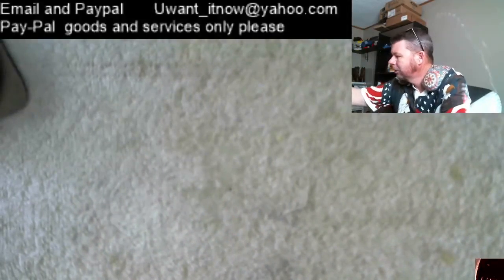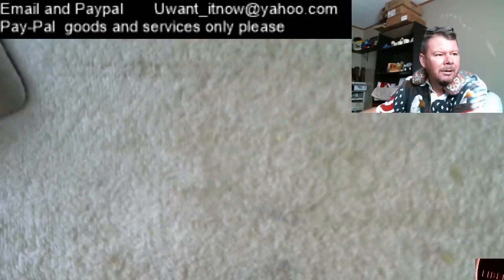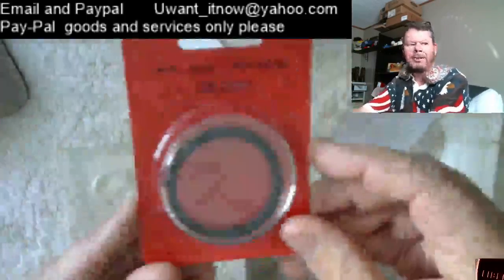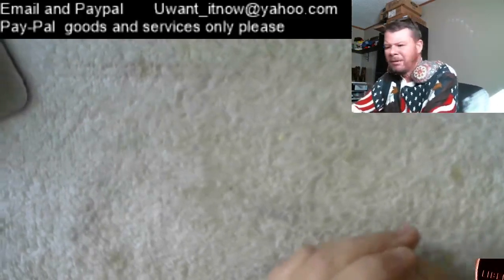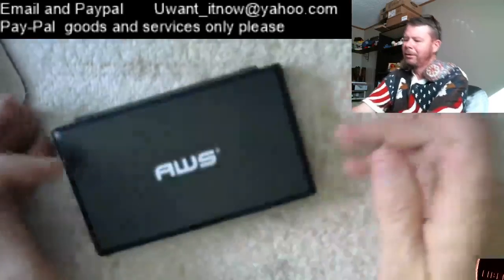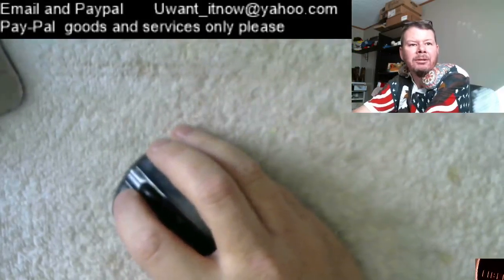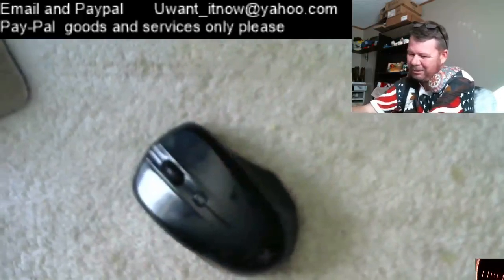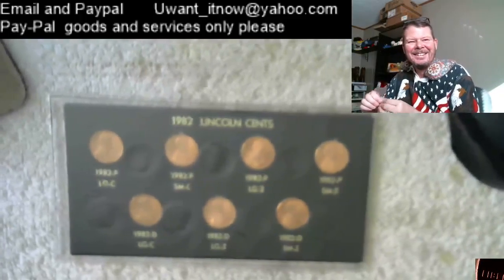Coin Seminar Coin Supplies